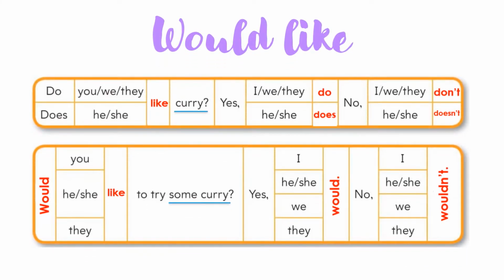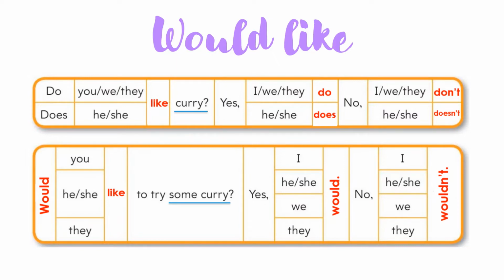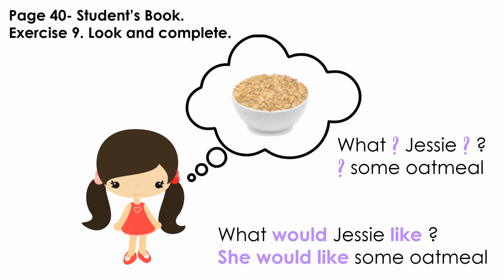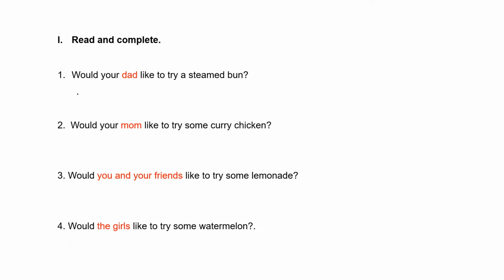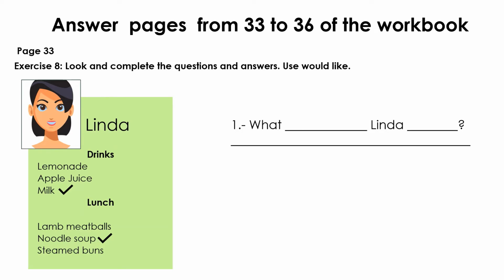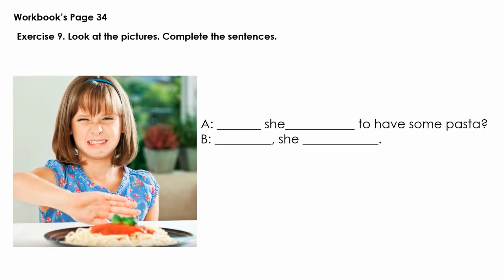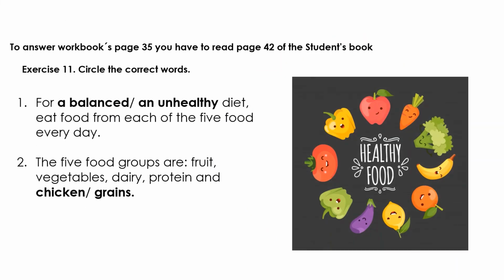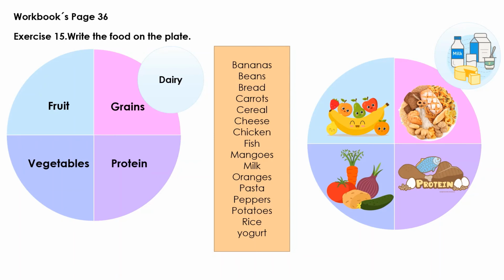CELEX U3 G1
Clase Virtual de apoyo para la materia de CELEX